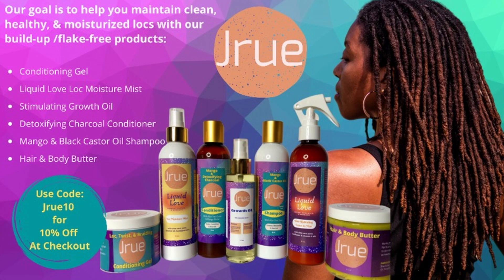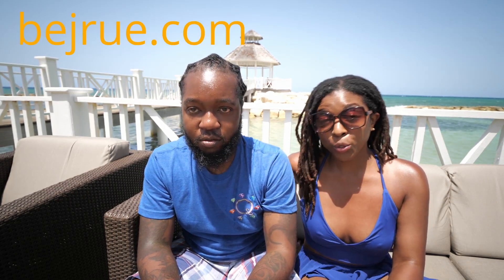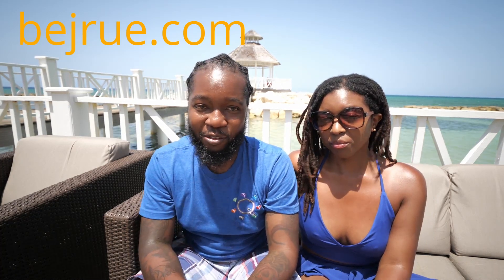How I afforded my Hellcat, Camaro SS and Mustang GT350 *SOURCES OF INCOME*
10 things I do to afford my cars

Robinhood - Get a free share of stock when you join

Graham Stephan and Meet Kevin talking real estate and credit cards

Camera gear
Panasonic G9